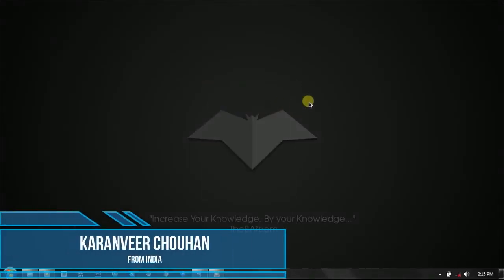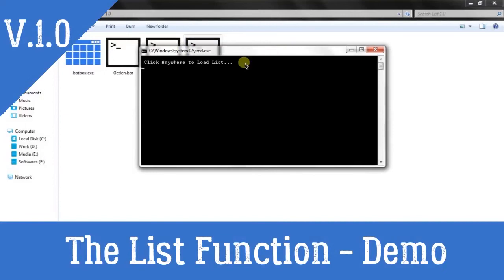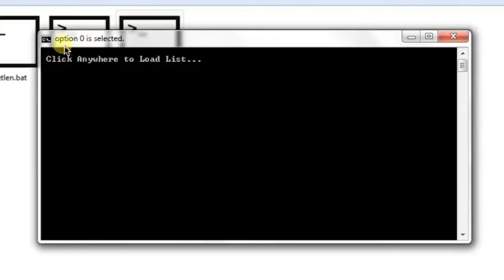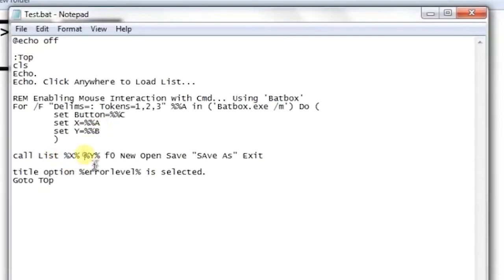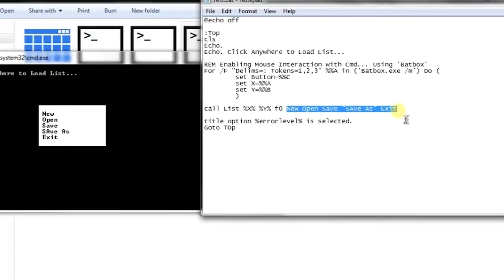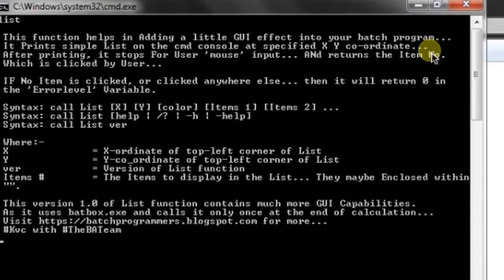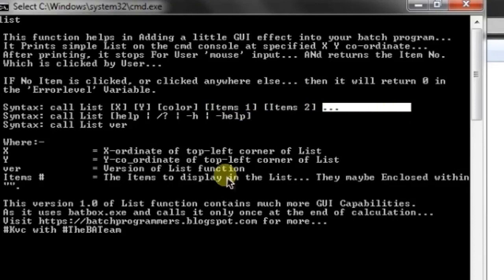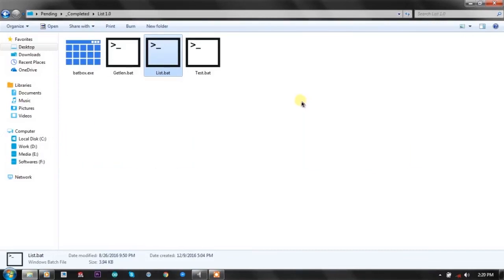Create 'List of Items' Easily In CMD - List Function 1.0 | TheBATeam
Make your batch programs more advanced and user friendly - by writing more simplified codes.